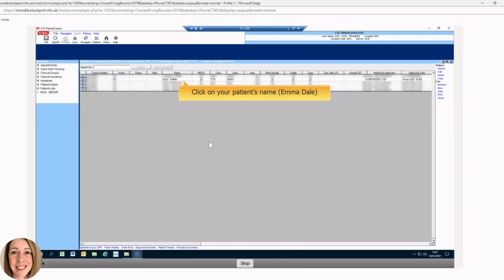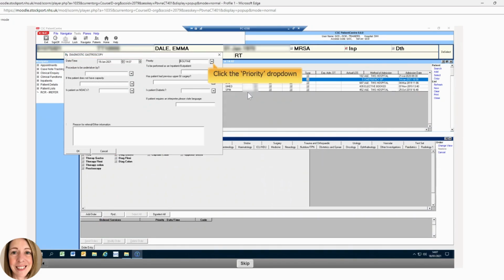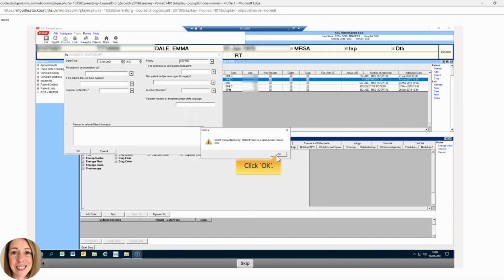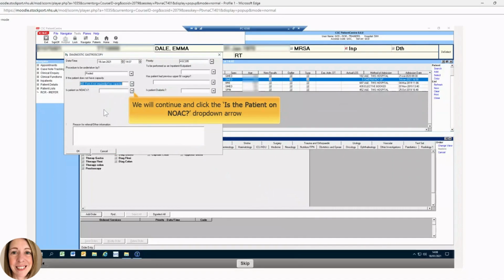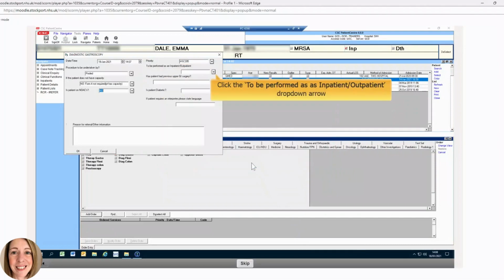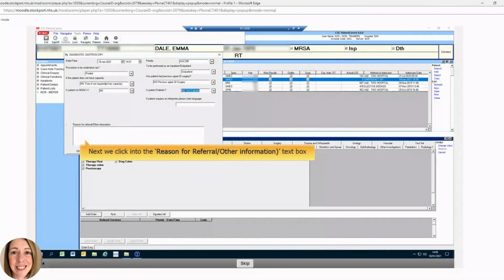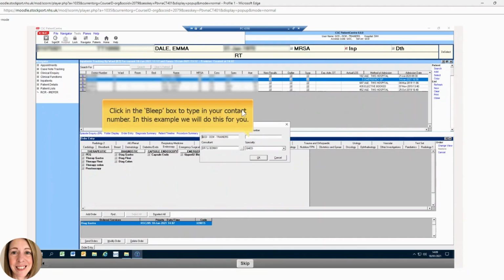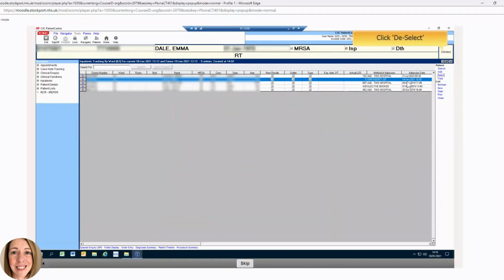Medical Gastroscopy Requests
This video shows you how to complete medical gastroscopy requests in Patient Centre.